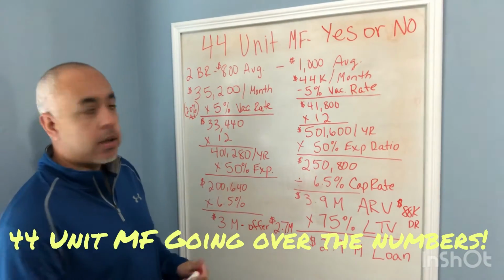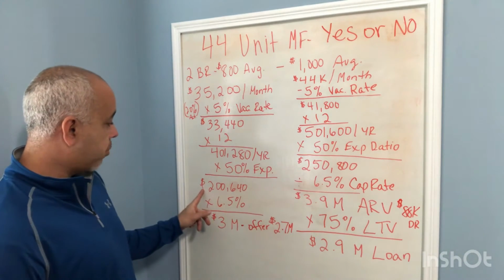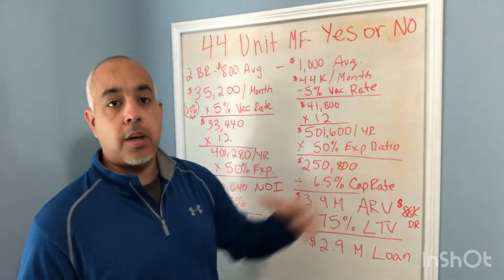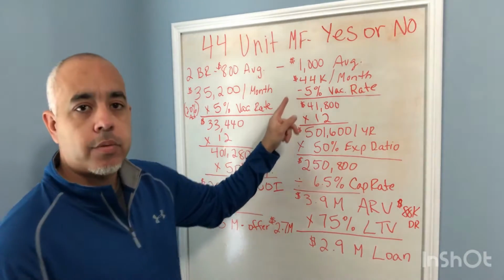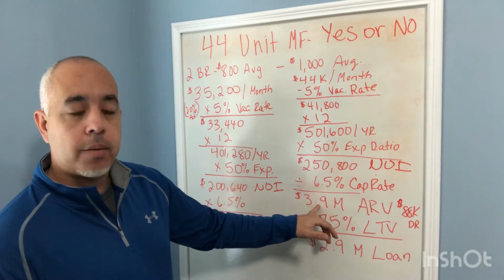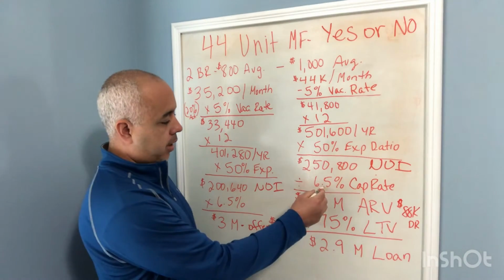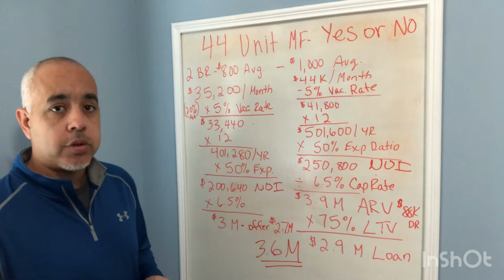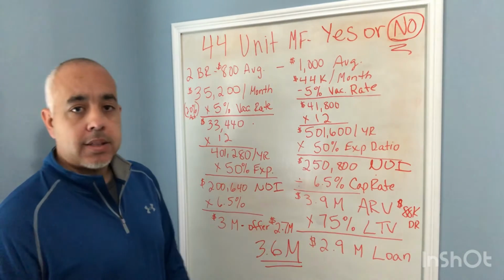44 Unit Multifamily-Going over the numbers!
We dive deep into the actual numbers and give an proforma analysis on how the property will be in 12 months stabilized.